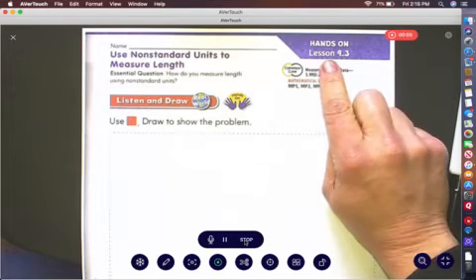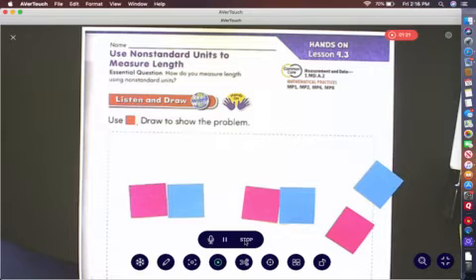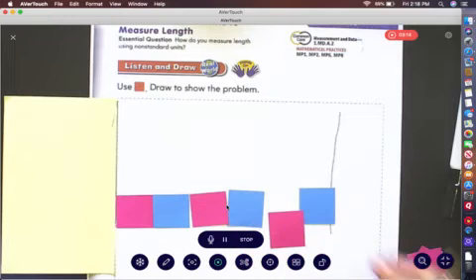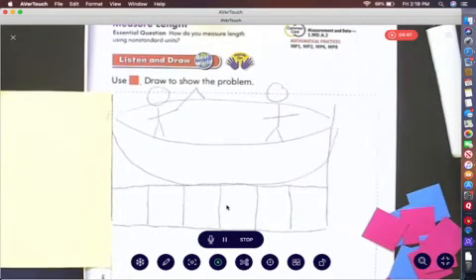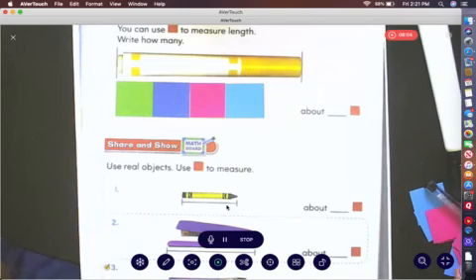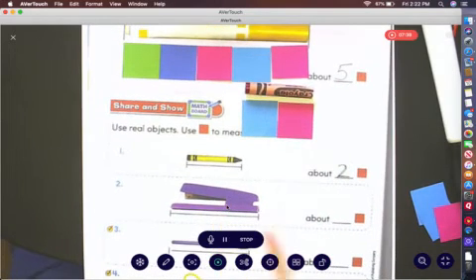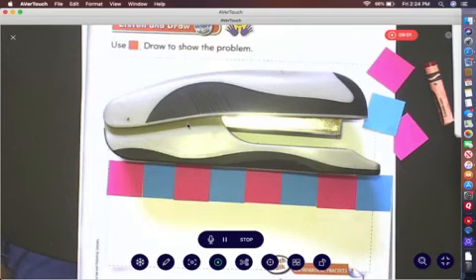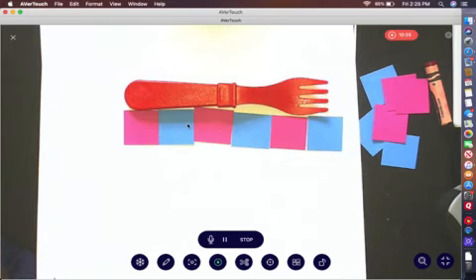9.3 part 1.mov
Aver_video